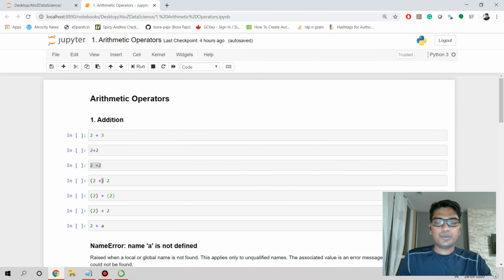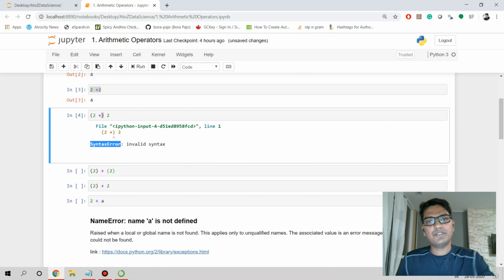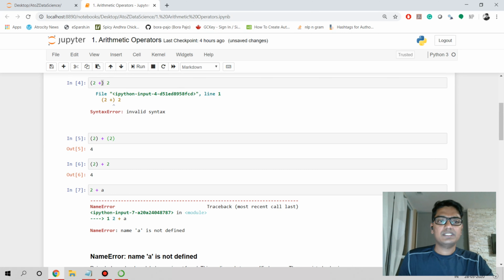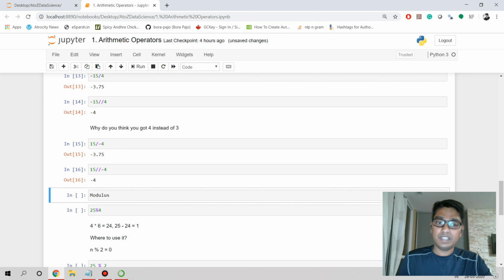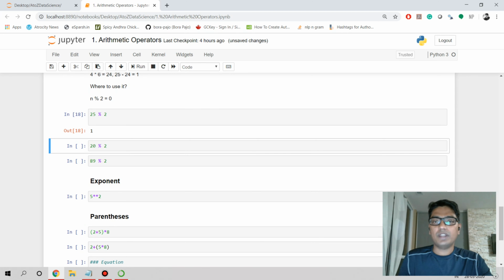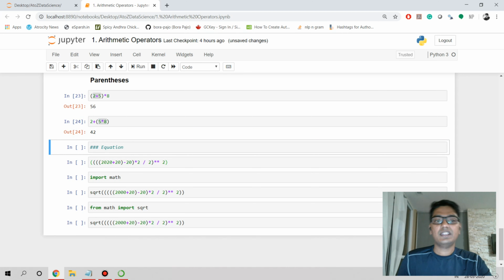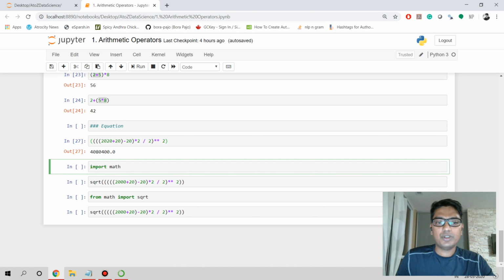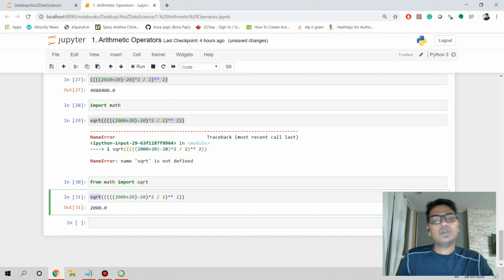Class 1 : Arithmetic Operations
In this class we learn on how to use arithmetic operations in python